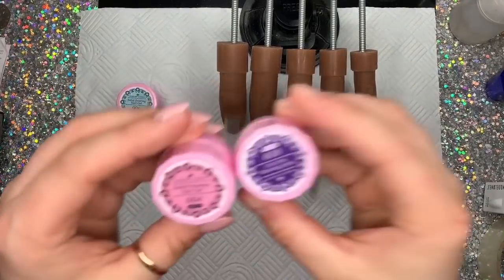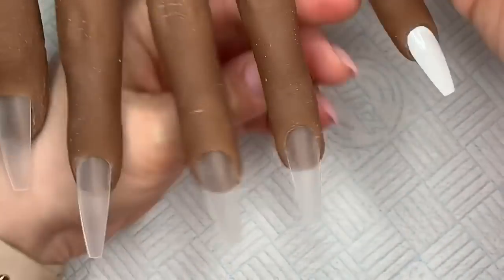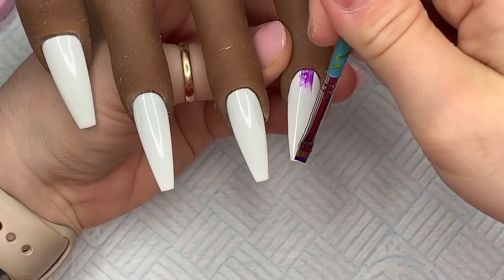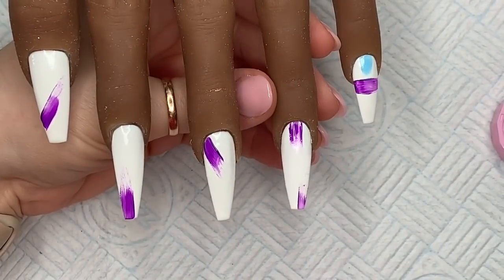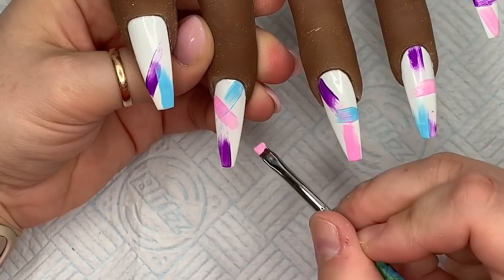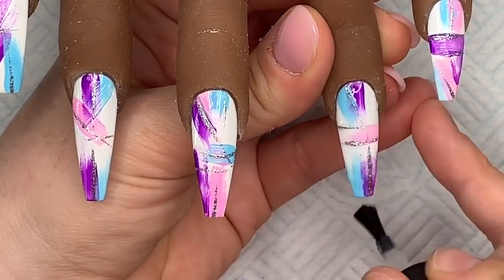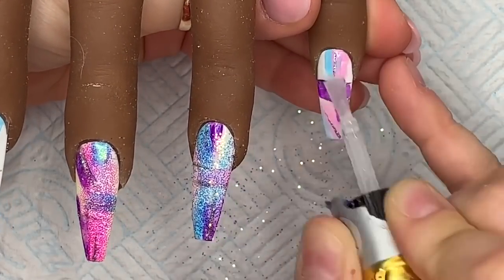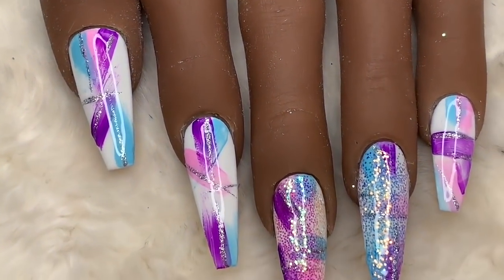Solid Cream Gel Nail Art | Pixelated Nail Art | Nail Sugar | Modelones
Hi everyone!!

In this video I’ll showing you how I created this easy gel polish look using products from Modelones and Nail Sugar!

Useful links:
- glitter and nail art supplies